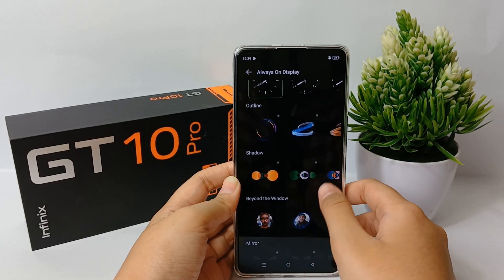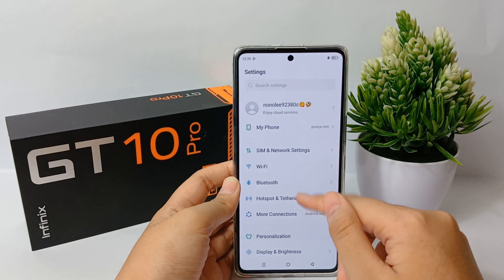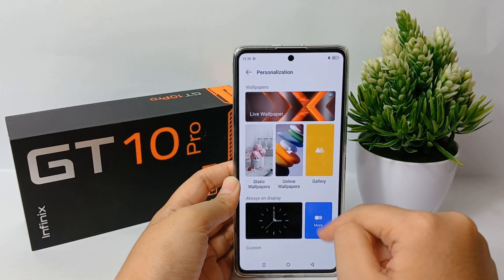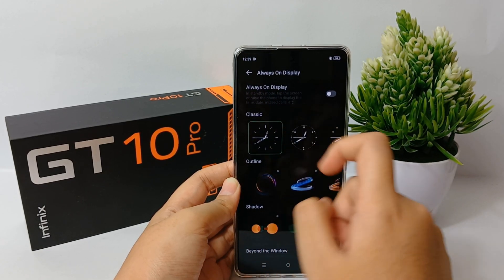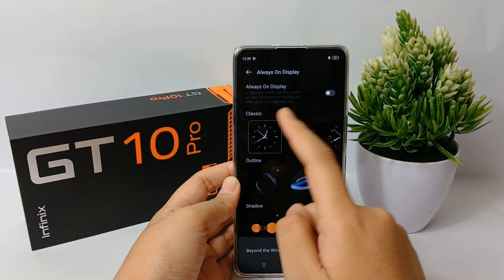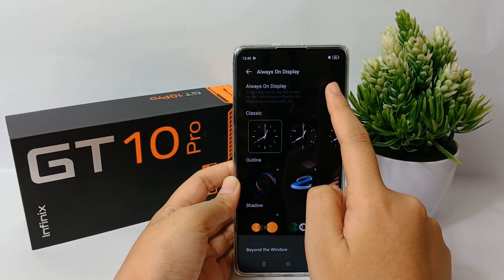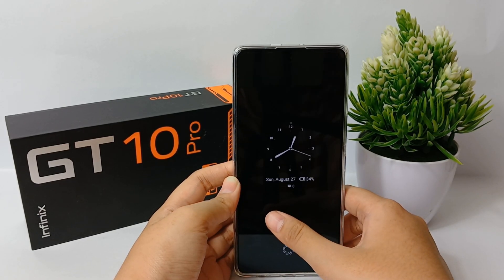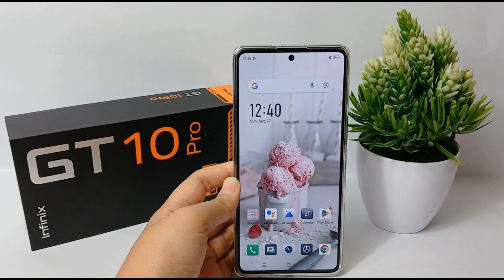How To Enable Always On Display In Infinix Gt 10 Pro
This video is relevant to the search:
how to enable always on display
infinix gt 10 pro
how to enable always on display in infinix
how to activate always on display in infinix gt 10 pro
infinix gt 10 pro always on display
infinix gt 10 pro AOD.